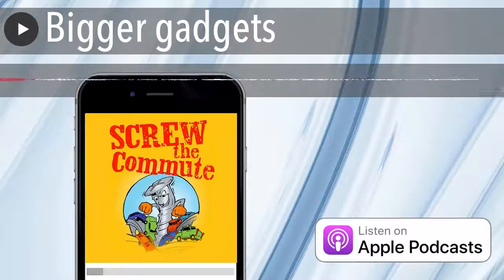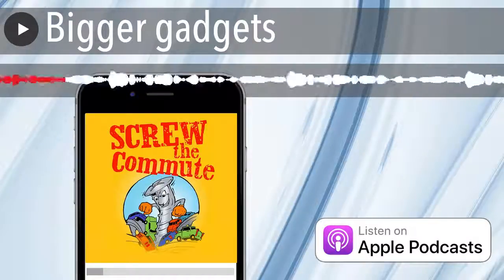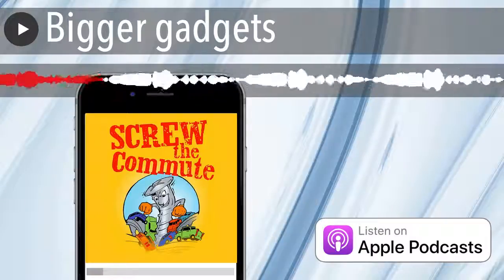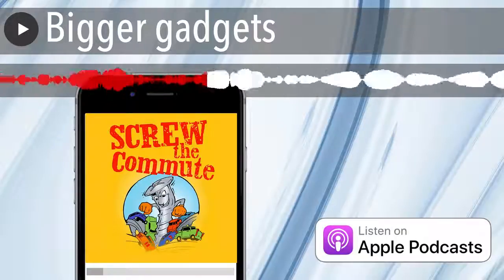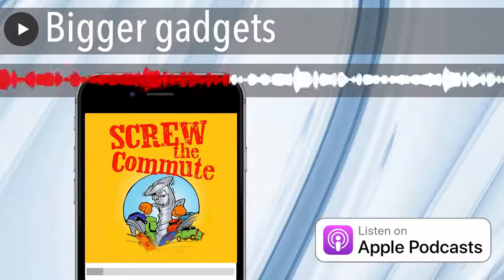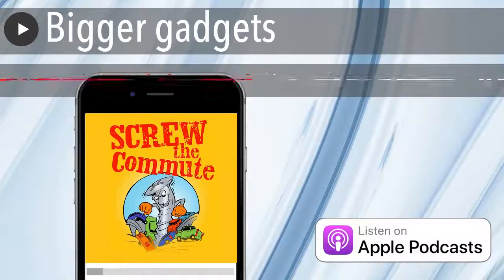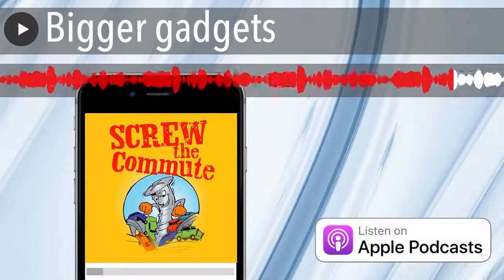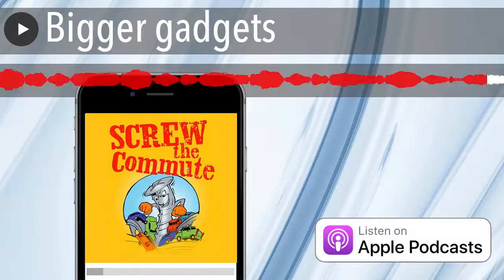Bigger gadgets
I'm just going to go over a bunch of different gadgets, both online and offline, that I use just all over the place. I just brainstormed and sat my chair and thought about all the kinds of things that I use almost on a daily basis just to get through life and business. And I know I didn't get all of them. So if I get enough of them, I'll do a future episode as an update. But let's jump in and get started.

03:40 Tom's introduction to My Favorite Gadgets

04:12 Software and Software as a Service

10:06 TV things

11:33 Video stuff

16:37 Self defense

22:42 Podcast stuff

24:35 Dog training stuff

27:31 Internet stuff

28:44 Computer stuff

29:58 Workout stuff

32:37 Bigger gadgets

36:25 Miscellaneous stuff

39:22 For Speakers

41:28 Sponsor message

Amazon Fire TV Stick

Bebop drone

BOB (Body Opponent Bag)

Storm whistle

Air horn

Seat belt cutter

Zoom H4N, H5 and H1 digital recorder

Forstner bits

The Wordpress Ecourse. Learn how to Make World Class Websites for $20 or less.